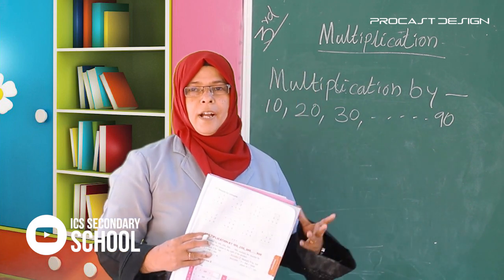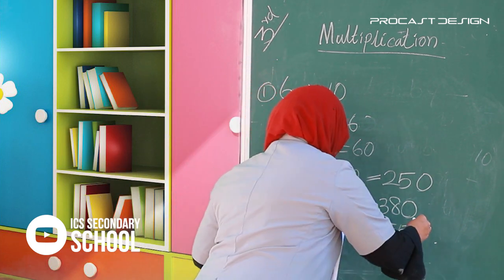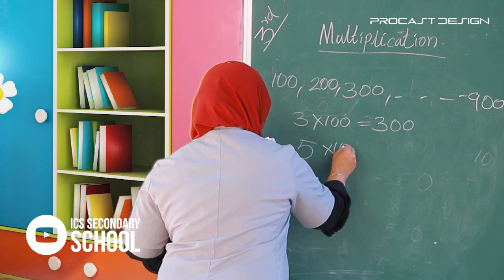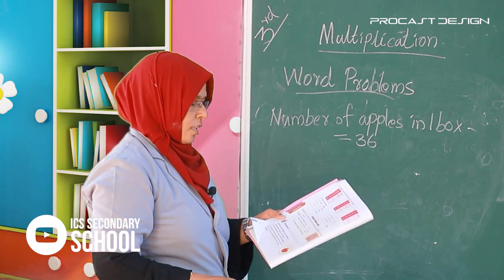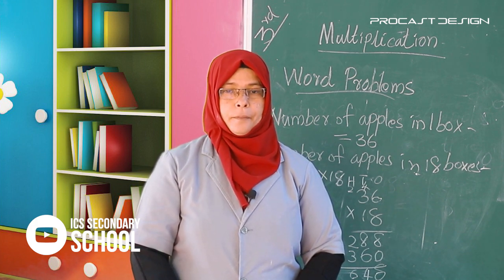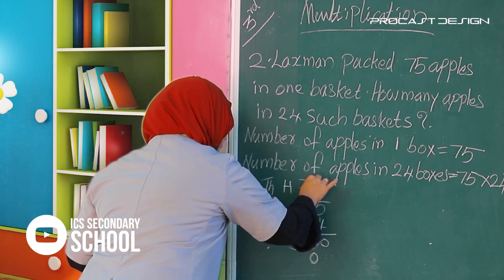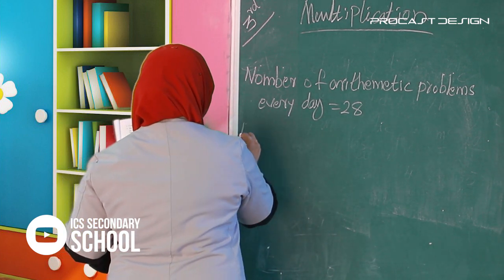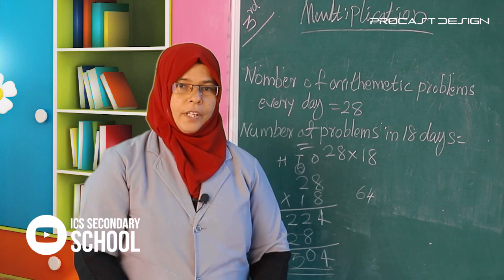3 MATHS 2 3